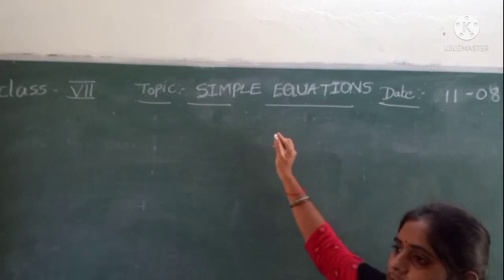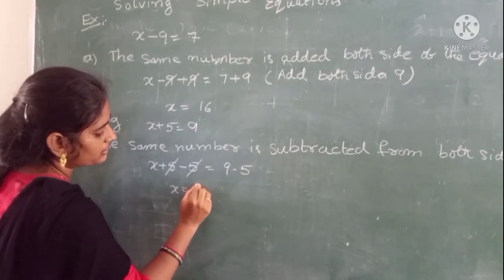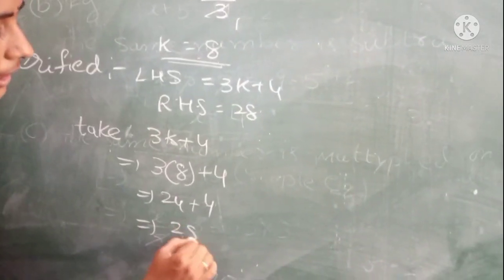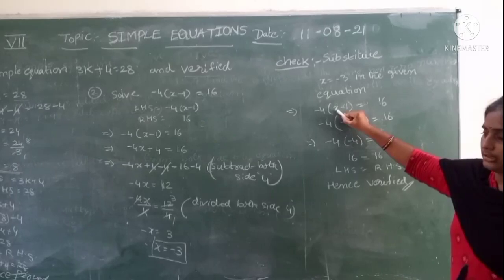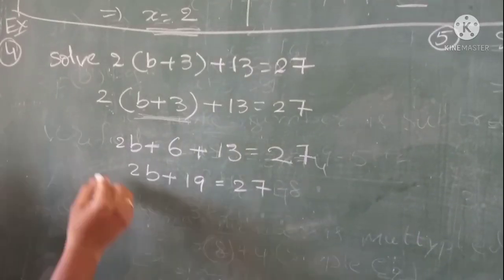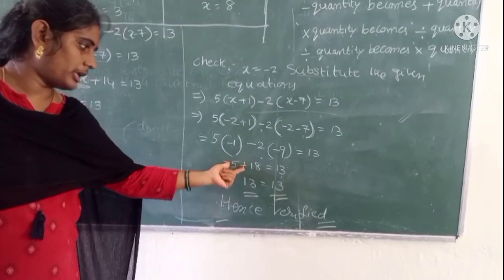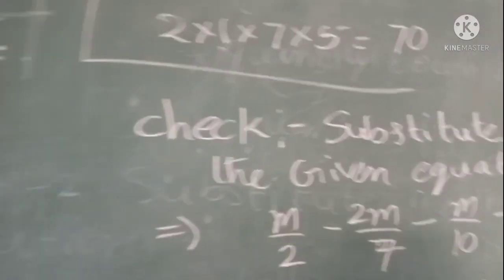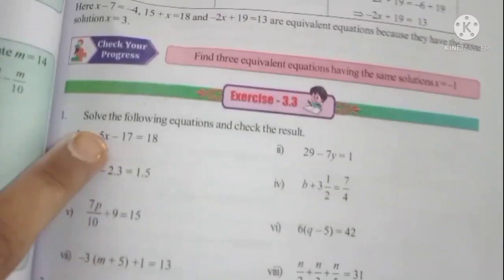CLASS 7 MATHS | SIMPLE EQUATIONS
Mrs T.Aruna  .
Kgbv,Bhogapuram
VIZIANAGARAM DISTRICT